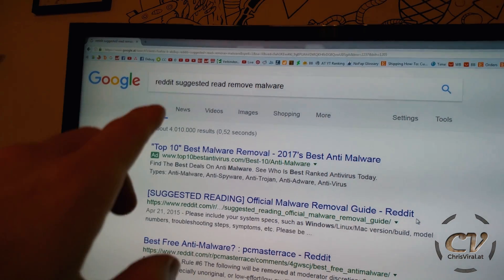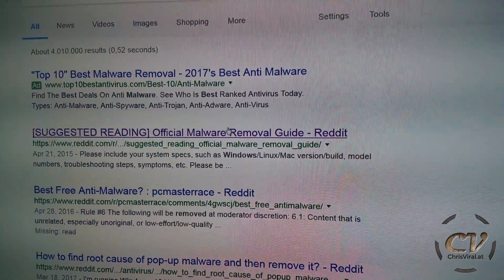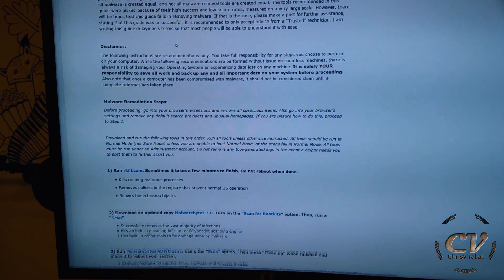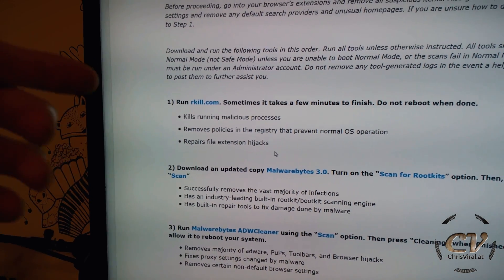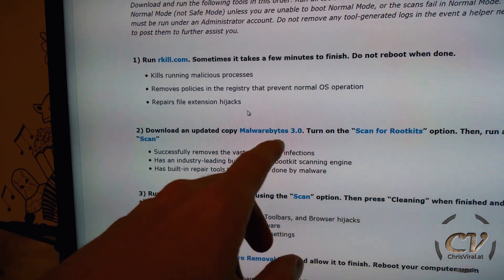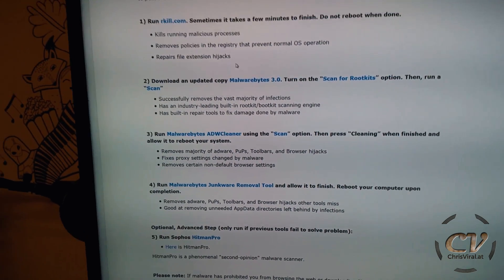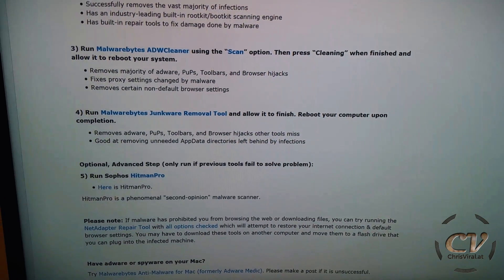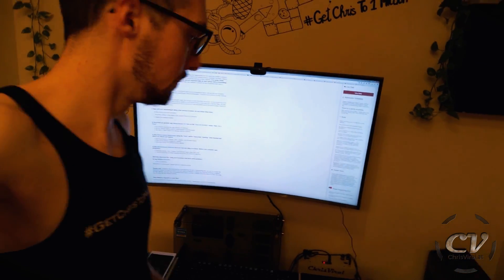How To Remove YeaDesktop Virus AKA 1.0.0.1 & Completely Clean Your System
▬▬▬▬▬▬▬ notes ▬▬▬▬▬▬▬

▽ I got this stupid virus when I downloaded the SUPER Video Converter. If you download the free version you'll get an unclean installer and end up with all kinds of adware, spam and viruses... But thankfully there's a rather simple way to remove everything again :)

▬▬▬▬▬▬ follow me ▬▬▬▬▬▬

▬▬▬▬▬▬ used music ▬▬▬▬▬▬